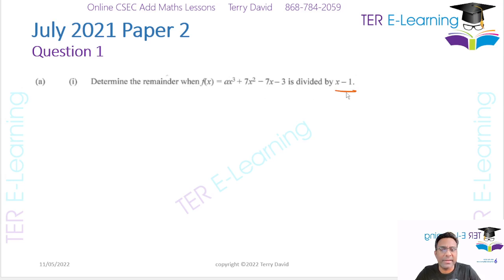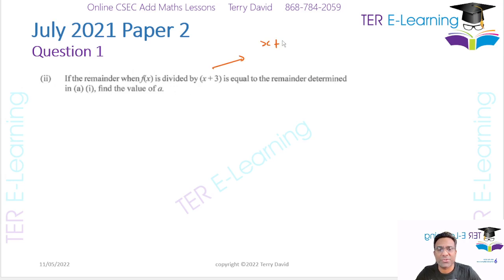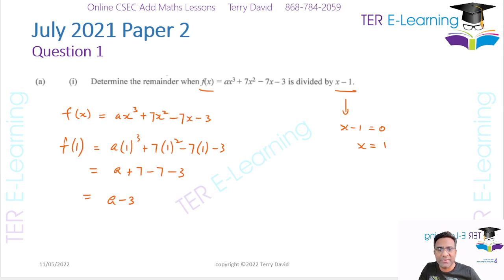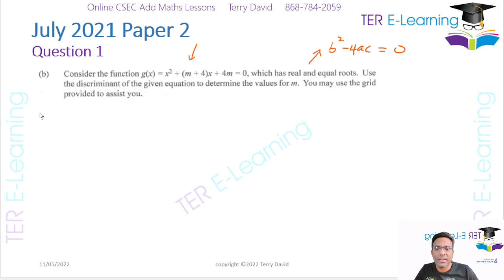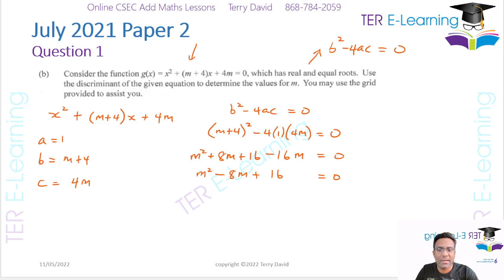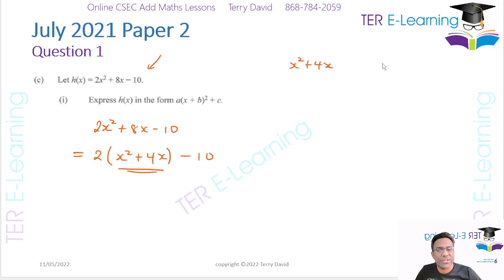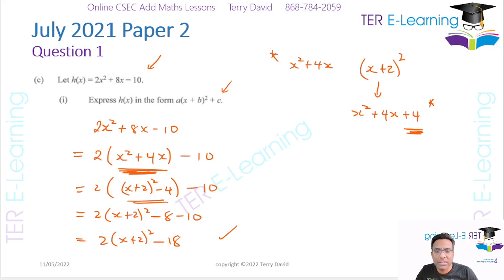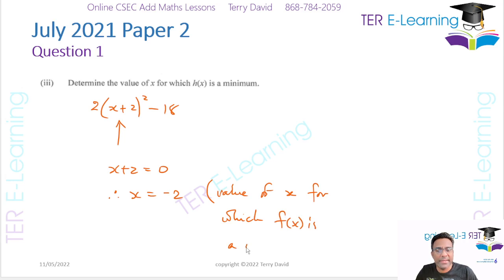CSEC Add Maths- July 2021 Question 1 (Terry David)